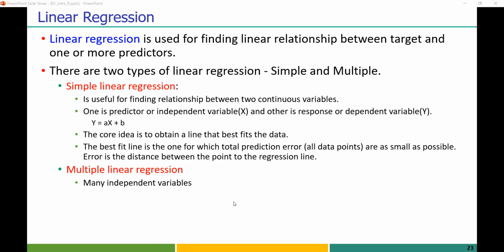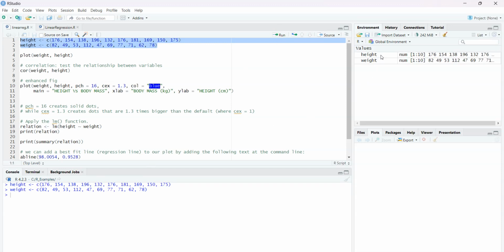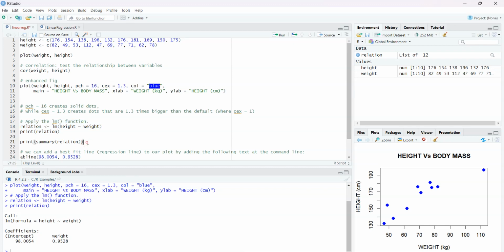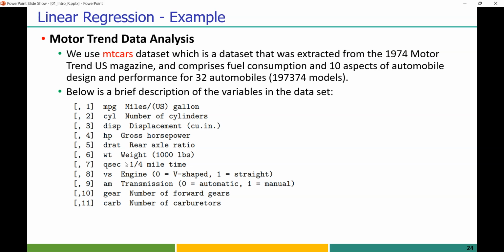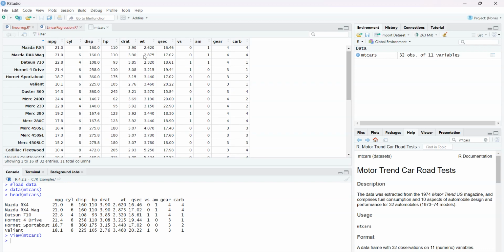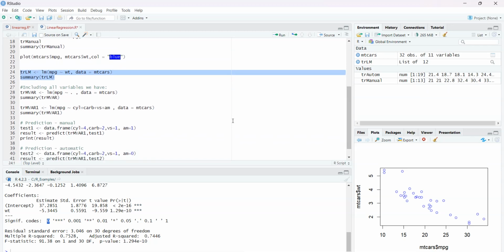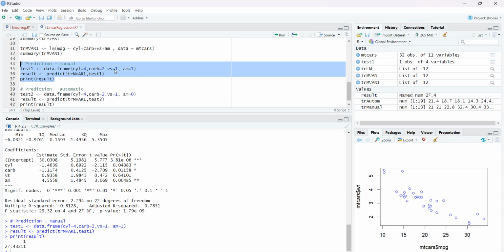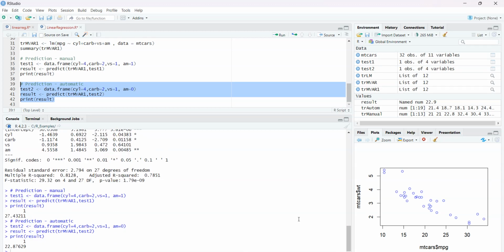Linear Regression In R: Implementation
The video demonstrates implementing Linear Regression in R with examples.